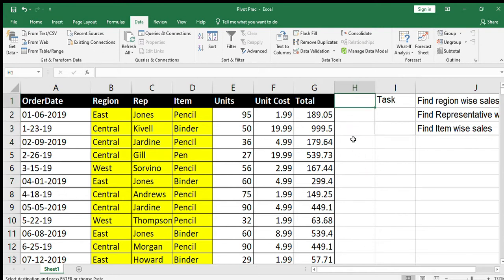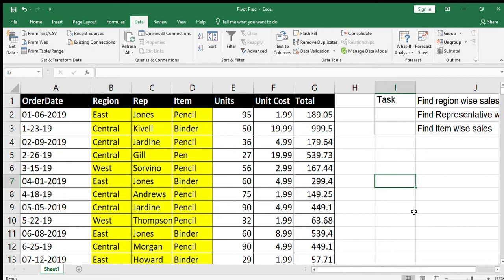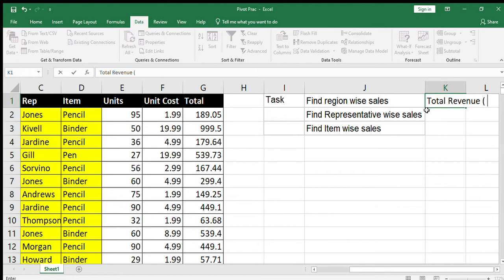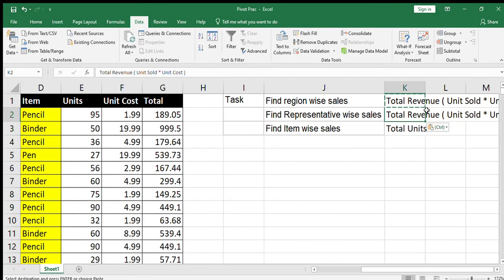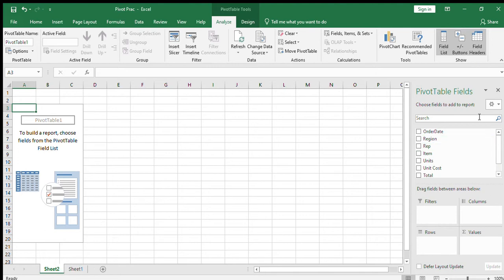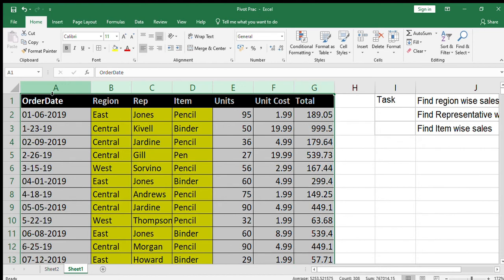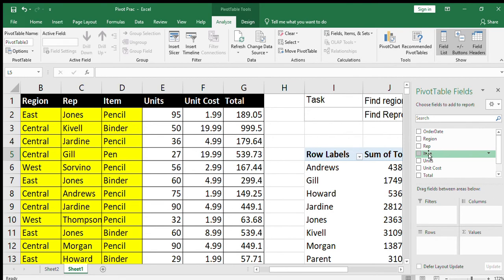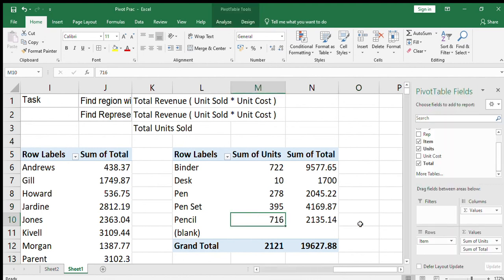Pivot Tables | Excel Tips and Tricks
Learn about Excel Tips and Tricks here. In this video you will learn the use of Excel Pivot Table feature to analyse your data.